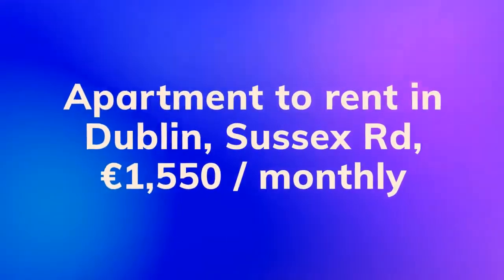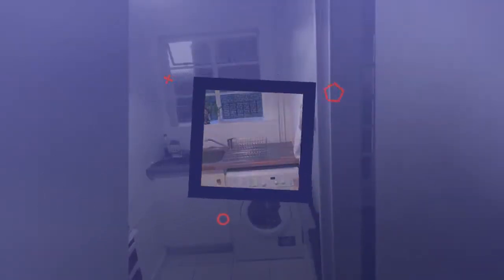Apartment to rent in Dublin, Sussex Rd, €1,550 / monthly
1
Central heating

REF86058
 Large double bed